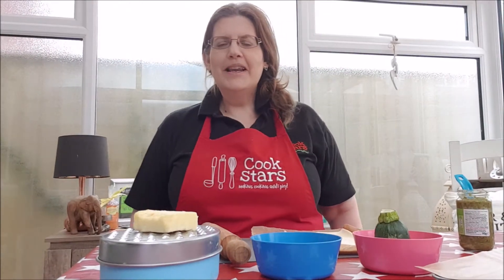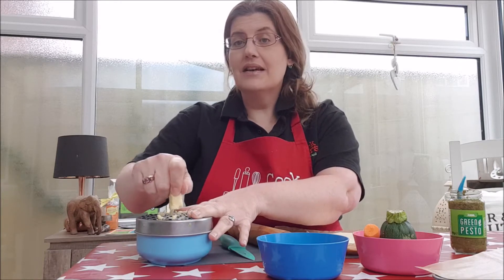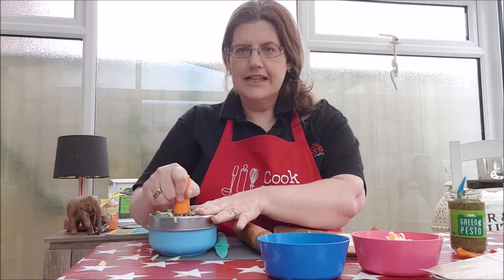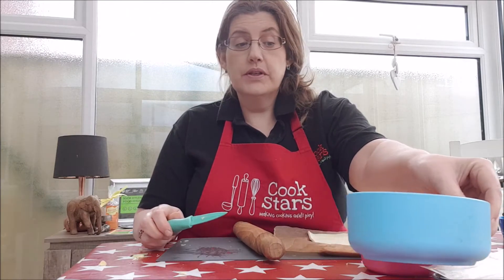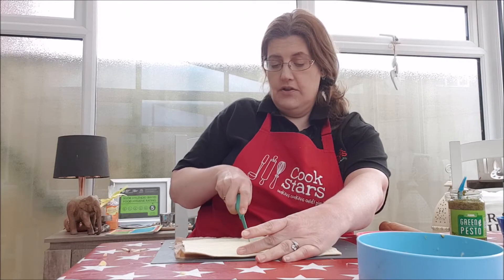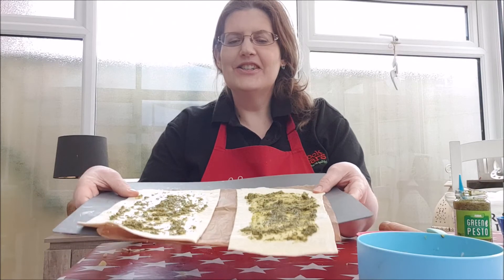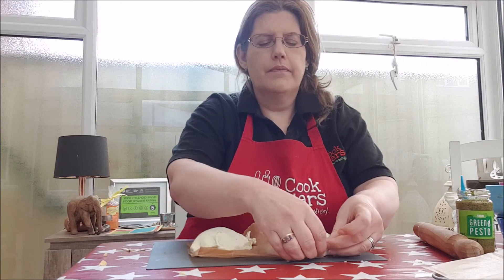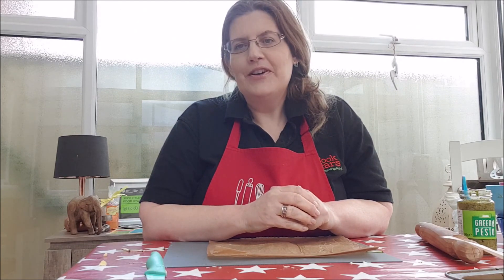Tasty Parcels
How to make Tasty Veggie Parcels with franchisee Sara from Cook Stars Newport to Ebbw Vale and Monmouthshire